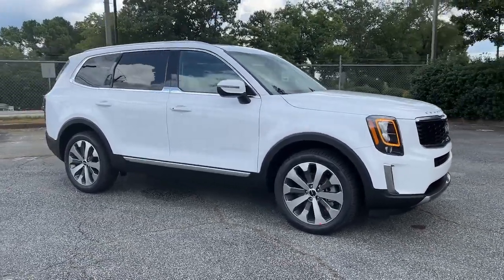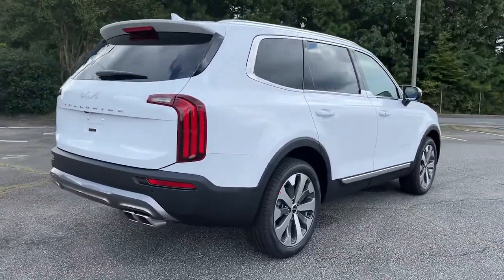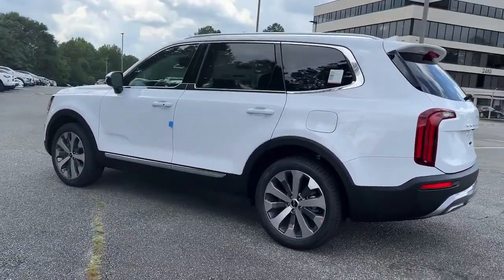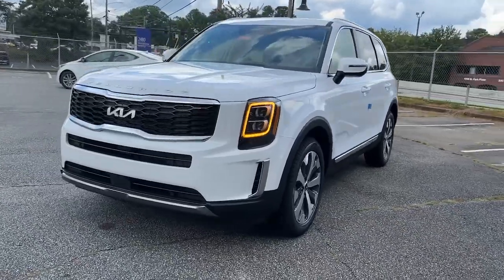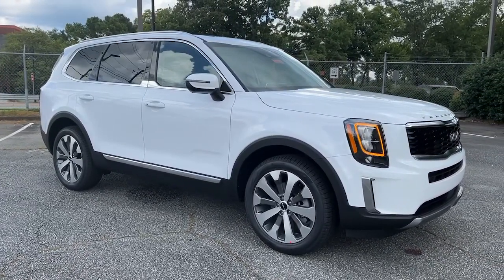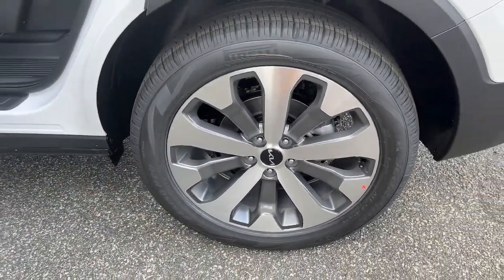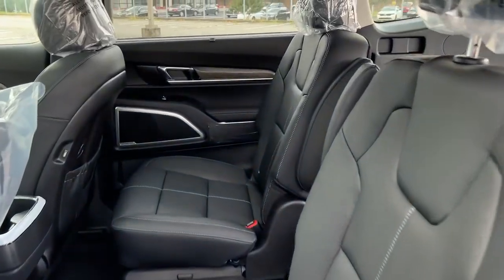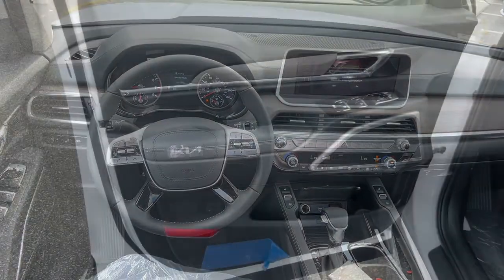2022 Kia Telluride Smyrna, Marrietta, Atlanta, Alpharetta, Kennesaw, GA 289935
Glacial White Pearl New 2022 Kia Telluride available in Smyrna, Georgia at Ed Voyles Hyundai Kia. Servicing the Marrietta, Atlanta, Alpharetta, Kennesaw, GA area.

2022 Kia Telluride EXEd Voyles KIA offers a varied and accommodating selection of new Kia models, including the much-loved Kia Forte, Optima, Cadenza, K900, Sorento, Soul and Sportage. Each of these vehicles comes with a 5 yr/60,000 mile limited comprehensive and 10 yr/100,000 mile Powertrain Warranty. * All available rebates are applied to the advertised pricing. Advertised pricing is on in-stock units only and includes all applicable dealer discounts, manufacturer discounts, and incentives. Prices exclude tax, tag, title, and electronic filing fees. A copy of the advertisement must be presented at time of purchase to receive any special or advertised price. Prior sales are excluded. Cannot be combined with website offers. We attempt to update this inventory regularly; however, there can be a lag between the sale of a vehicle and the updating of inventory. * The efficiencies of eCommerce permit us to offer eCommerce consumers pricing benefits. Therefore, prices on this website are available only to consumers who initiate their transactions via email or the contact mechanism of this website. * While every reasonable effort is made to ensure the accuracy of this information, we are not responsible for any errors or omissions contained on the pages of this website.